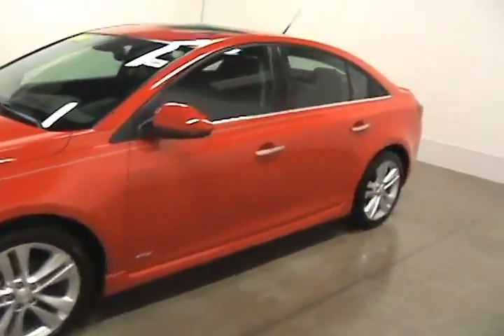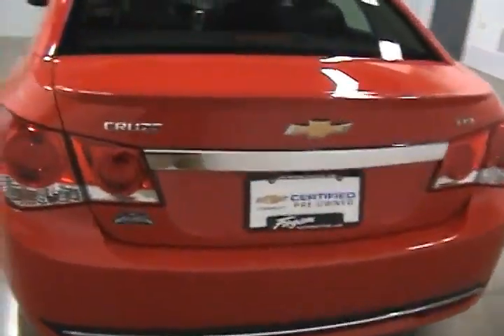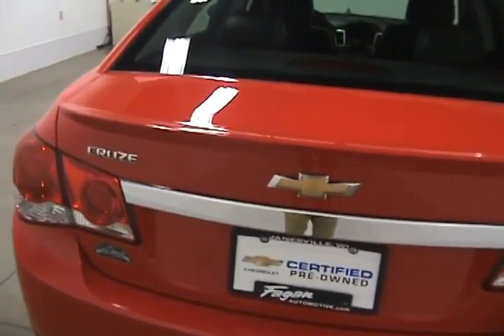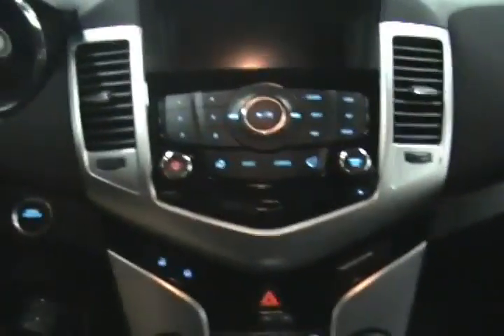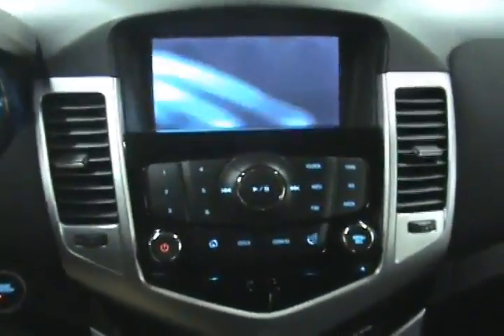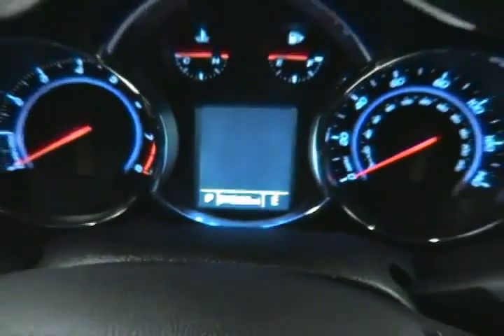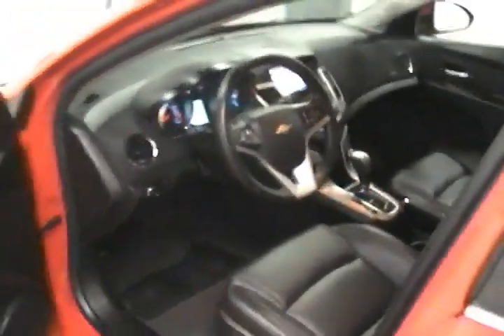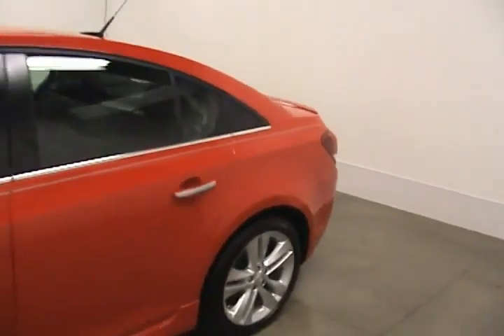2014 Chevrolet Cruze Janesville WI Madison, WI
Year: 2014
Make: Chevrolet
Model: Cruze
Trim: LTZ
Engine: 4 Cylinder Turbo
Transmission: 6 Speed Shiftable Automatic
Color: Red Hot
Interior: Jet Black
Mileage: 16276
Stock #: 15RC164
VIN: 1G1PG5SB0E7405191
PRICE DROP FROM $20,695, $600 below NADA Retail! Chevrolet Certified, GREAT MILES 16,276! Sunroof, Heated Leather Seats, Overhead Airbag, Alloy Wheels, iPod/MP3 Input, Back-Up Camera, Remote Engine Start, Satellite Radio CLICK ME!brbrPURCHASE WITH CONFIDENCEbr2- Year/24,000- Mile Standard CPO Maintenance Plan, 12-Month/12,000-Mile Bumper-to-Bumper Limited Warranty, $0 deductible, transferable 5-Year/100,000-Mile Powertrain Limited Warranty, 172- Point Inspection and Reconditioning, 3-Day/150-Mile Satisfaction Guarantee return policy, Vehicle History Report, 24/7 roadside assistance for the life of the Powertrain Limited Warranty Non-Smoker vehicle.brbrAFFORDABILITYbrWas $20,695. This Cruze is priced $600 below NADA Retail.brbrKEY FEATURES INCLUDEbrLeather Seats, Heated Driver Seat, Back-Up Camera, Premium Sound System, Satellite Radio, iPod/MP3 Input, Aluminum Wheels, Remote Engine Start, Heated Seats, Heated Leather Seats. Hands Free Communications System, Keyless Entry, Child Safety Locks, Steering Wheel Controls, Heated Mirrors.brbrOPTION PACKAGESbrSUNROOF, POWER, SLIDING, RS PACKAGE includes rocker moldings, unique front and rear fascias, (T43) rear spoiler and uplevel jeweled instrument panel cluster with chrome trim rings (uplevel cluster is standard on LTZ), AUDIO SYSTEM, CHEVROLET MYLINK RADIO AM/FM stereo with CD player and MP3 playback, includes 7 diagonal color touch-screen display, SPOILER, REAR, PREFERRED EQUIPMENT GROUP, ENGINE, ECOTEC TURBO 1.4L VARIABLE VALVE TIMING DOHC 4-CYLINDER SEQUENTIAL MFI (138 hp [103 kW] @ 4900 rpm, 148 lb-ft of torque [199.8 N-m] @ 1850 rpm), TRANSMISSION, 6-SPEED AUTOMATIC, ELECTRONICALLY CONTROLLED WITH OVERDRIVE.brbrPricing analysis performed on 4/20/2015. Horsepower calculations based on trim engine configuration. Fuel economy calculations based on original manufacturer data for trim engine configuration. Please confirm the accuracy of the included equipment by ca&gt;

Address:
3601 E Milwaukee Street